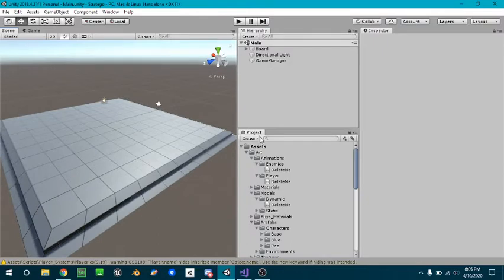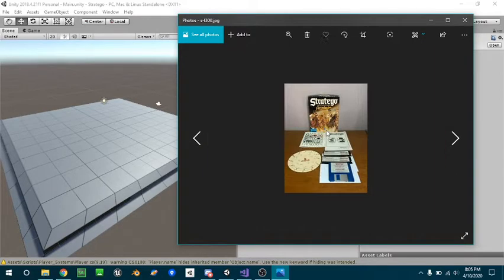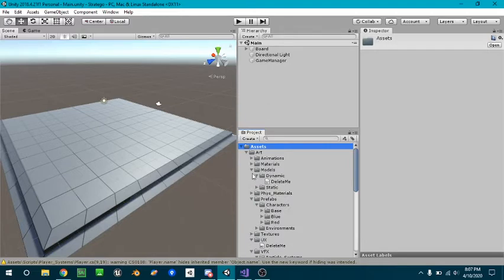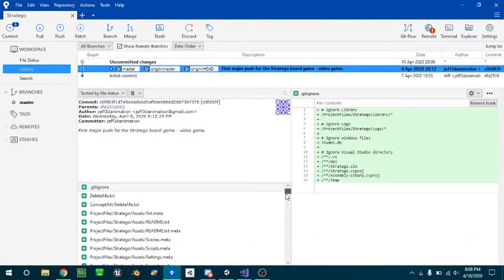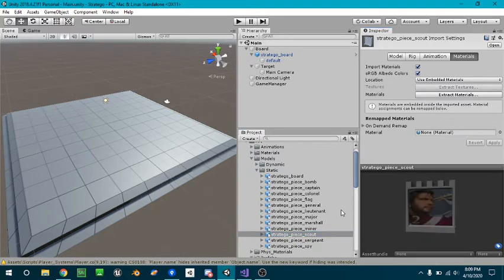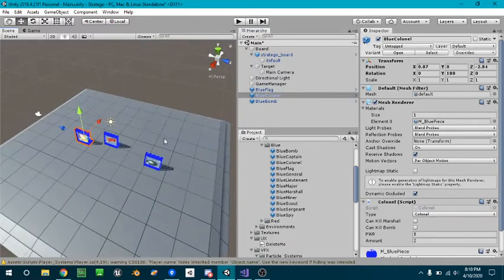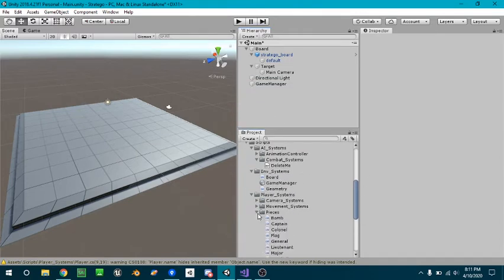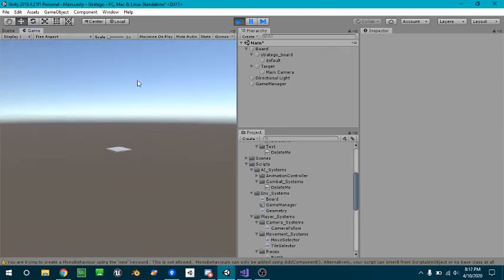Stratego Update 1 - 04/10/2020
Progress on my Stratego student project.